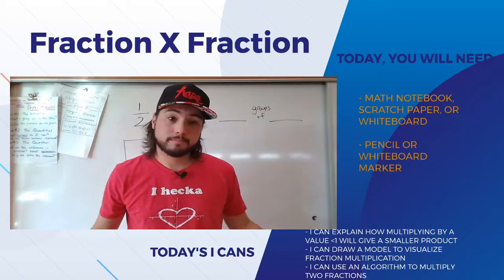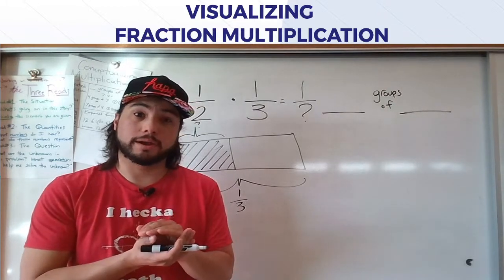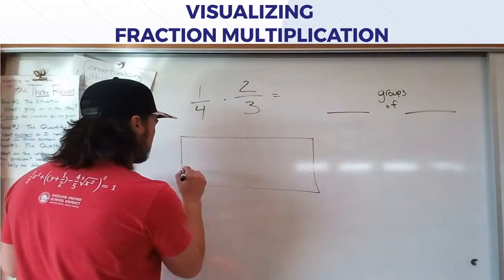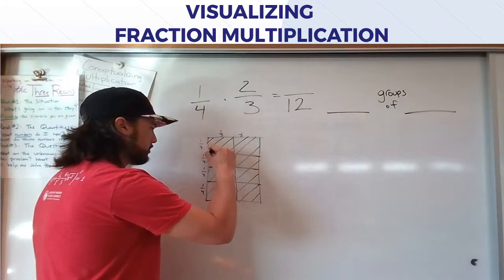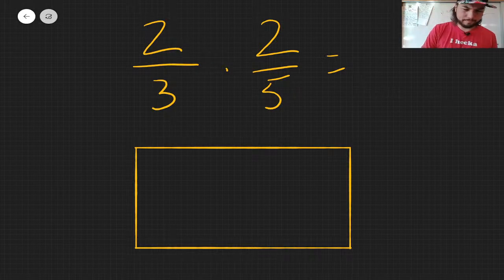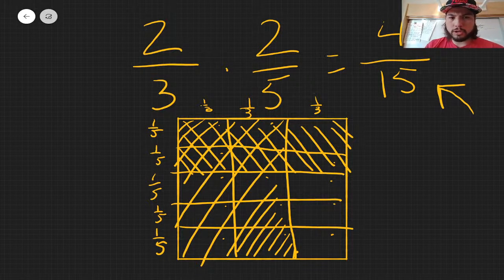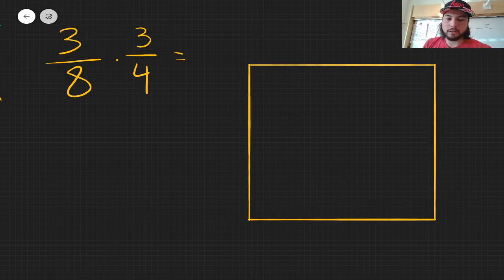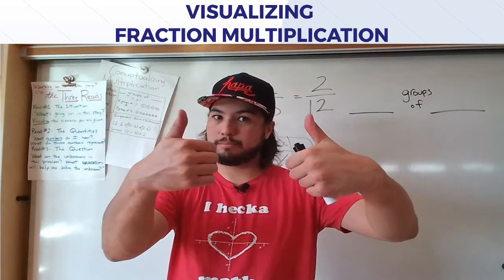Multiplying a Fraction by a Fraction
When multiplying two fractions together, there's the easy way, and the right way. We're going to learn both.